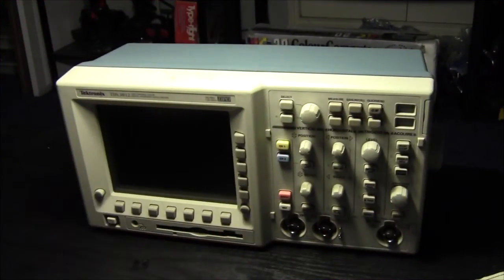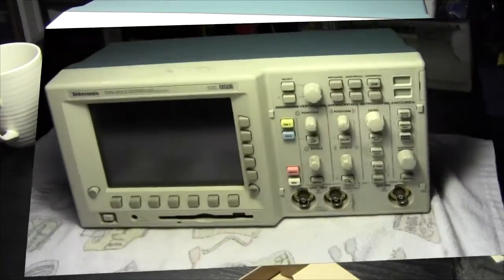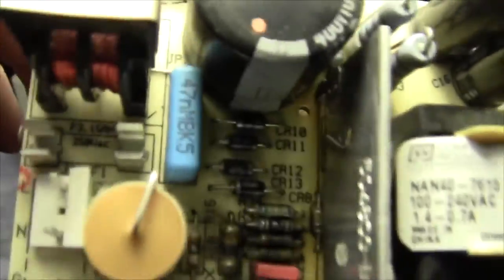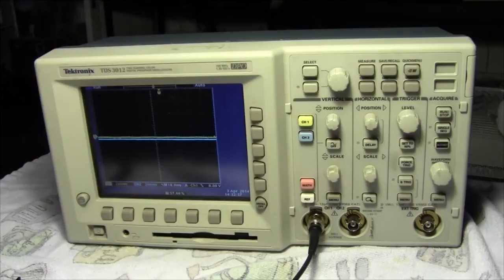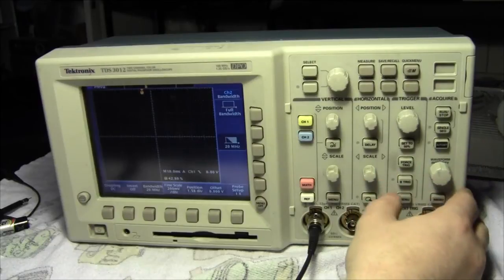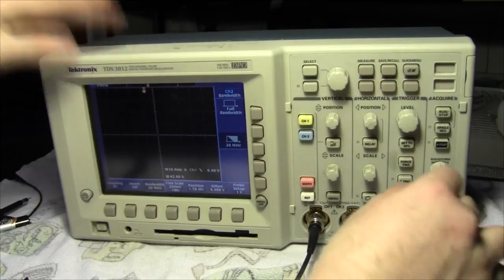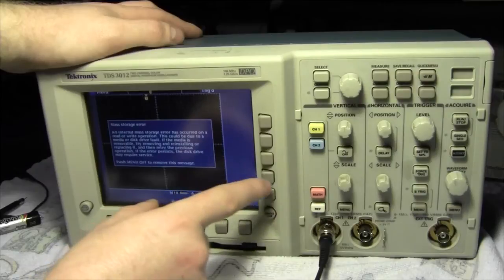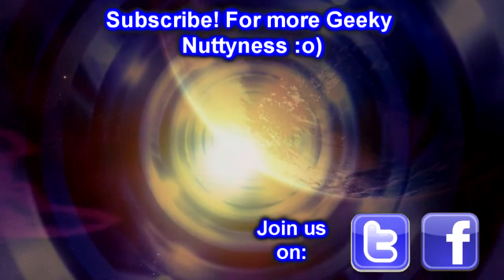Dead Digital Oscilloscope Repair Conclusion ( Tektronix TDS 3012 ) (Part 2)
This is the final part of my video showing the repair of the skip found Techtronix TDS 3012 oscilloscope :o)

I also have a Facebook group if you want more insanity in your life and can be found on Twitter too :o)